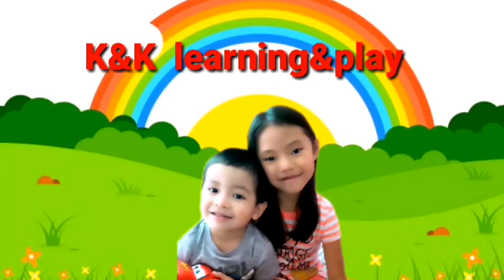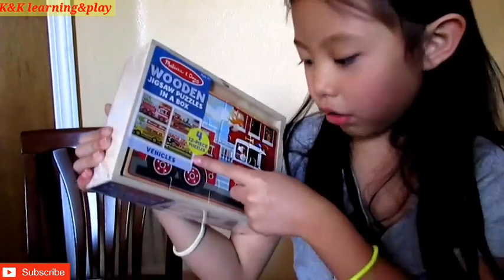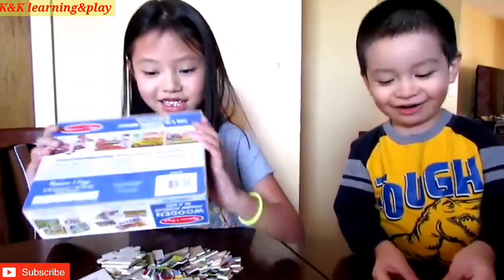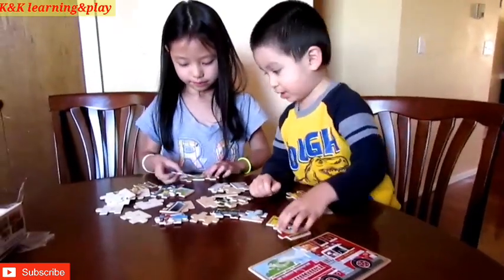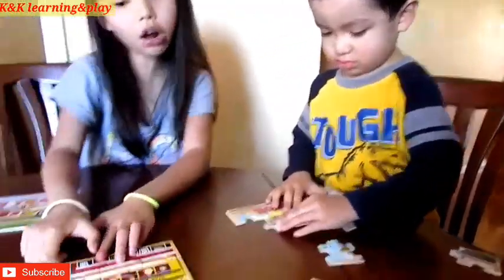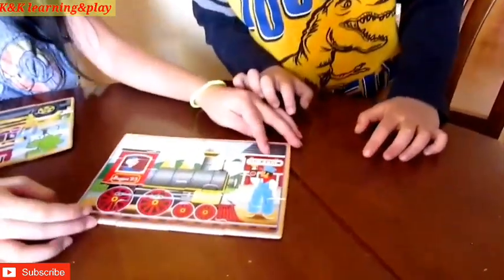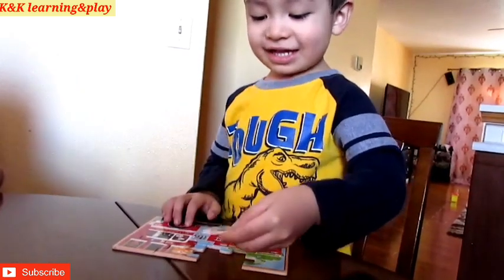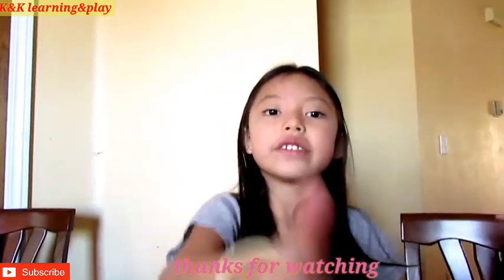WOODEN JIGSAW PUZZLES IN A BOX/FOR TODDLERS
Kaitlyn and Kristian solving wooden jigsaw puzzles. Four 12-pieces puzzles.Pieces coded for easy sorting.